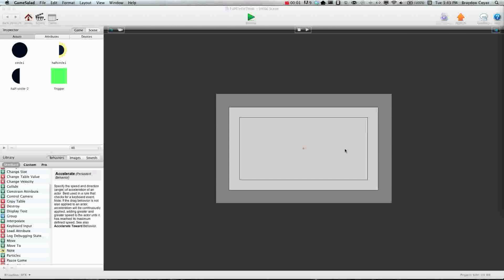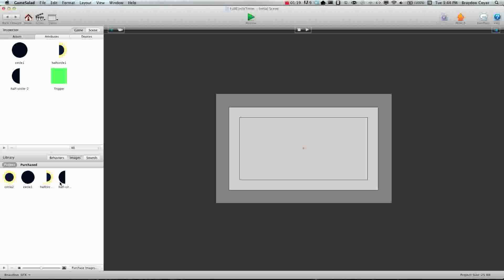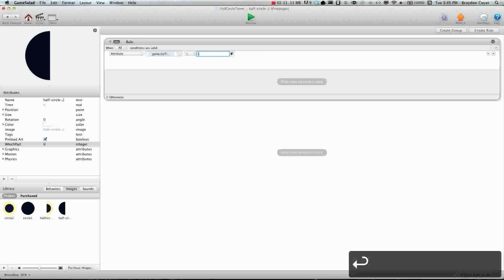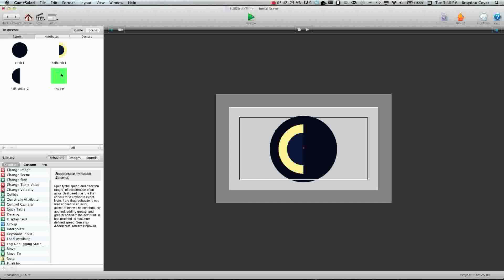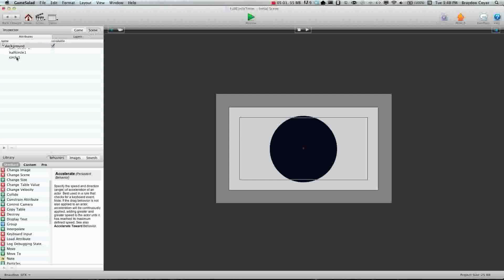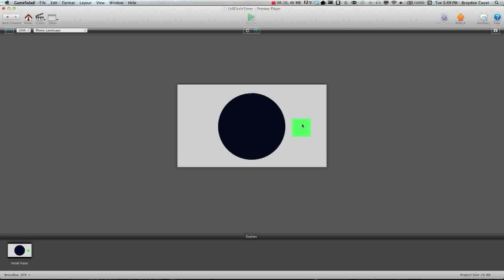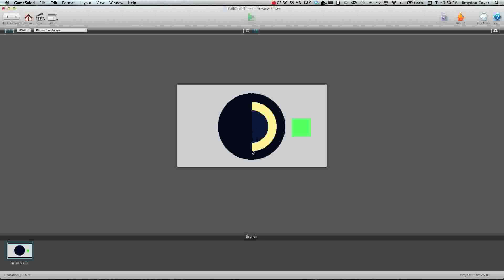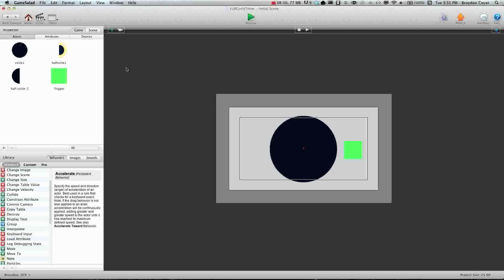How to create a full circle timer in GameSalad.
Hey guys,

Today, we show you how to create a full circle timer in GameSalad.